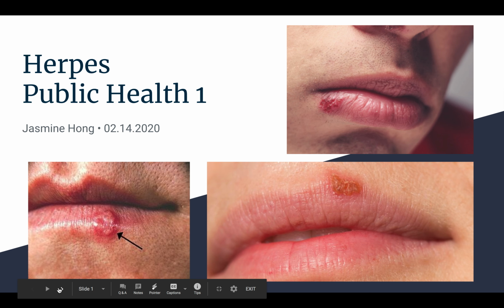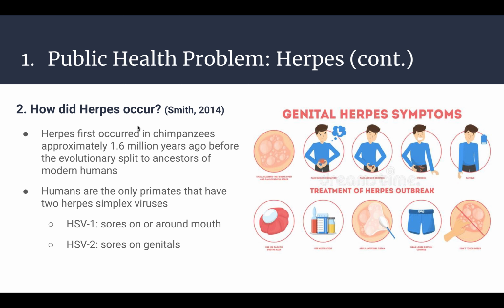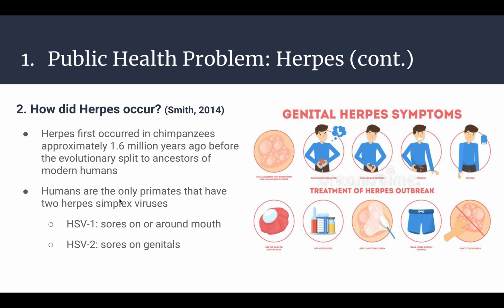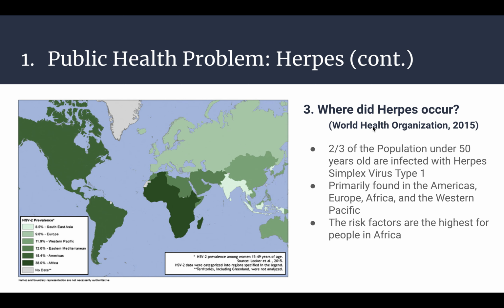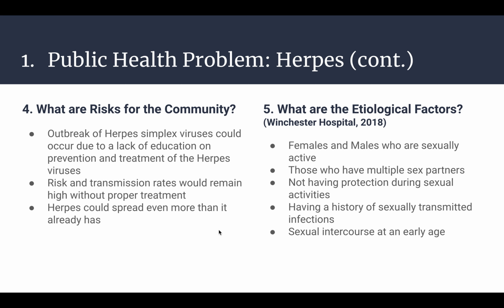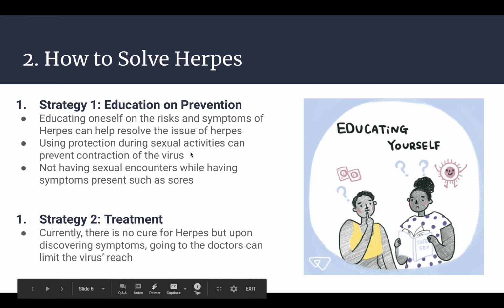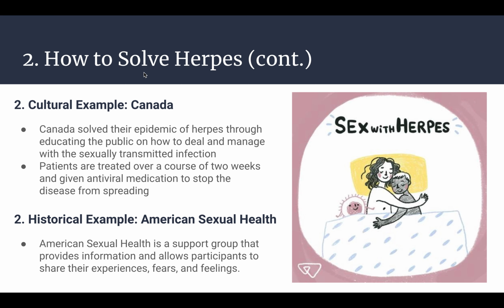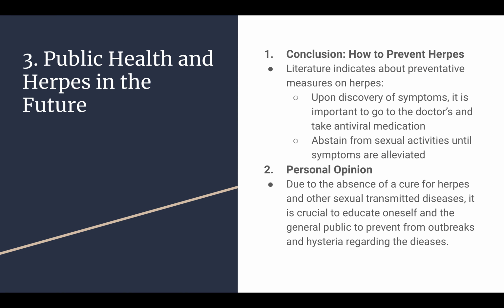Public Health 1 - Herpes (Jasmine Hong)